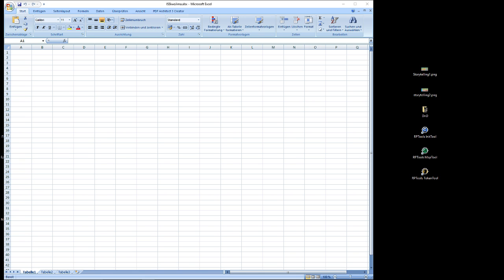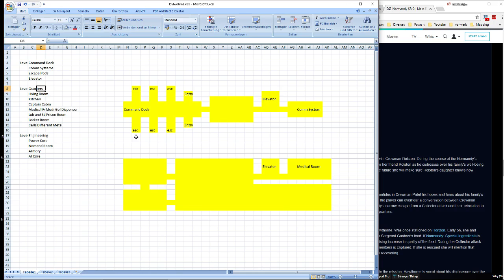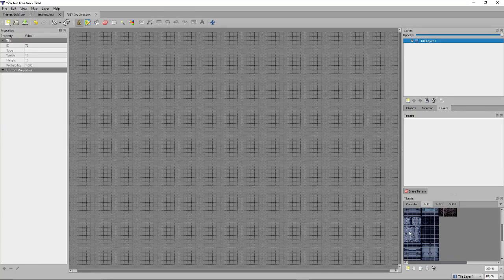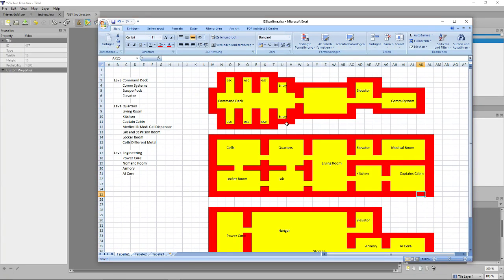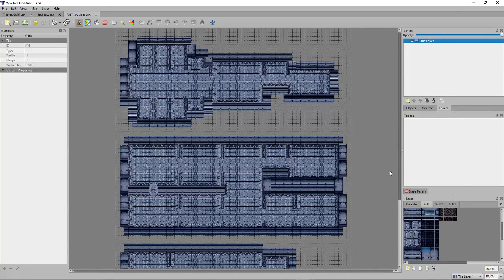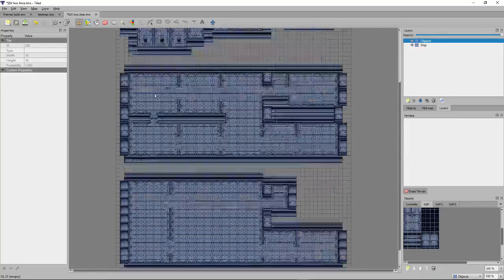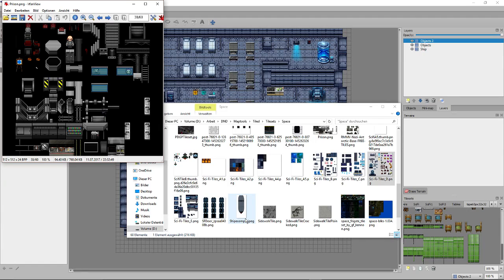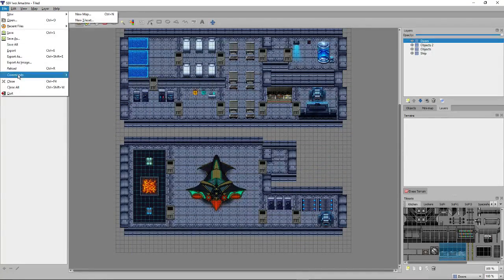Map Making in Tiled 1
My lousy attempt at making maps in tiled.